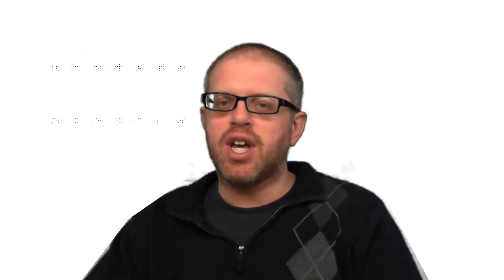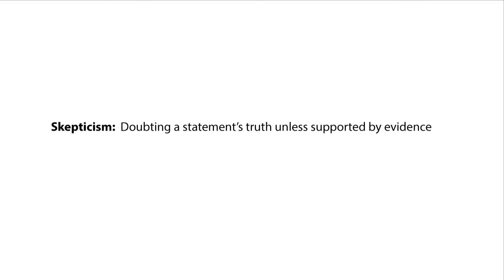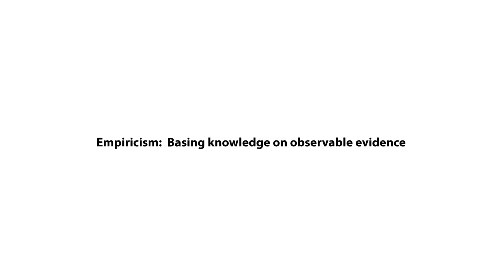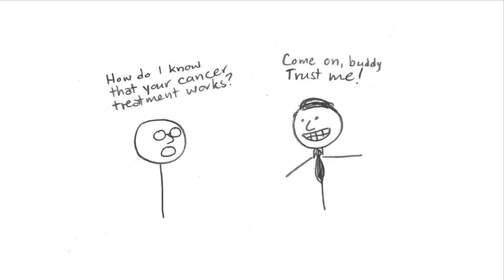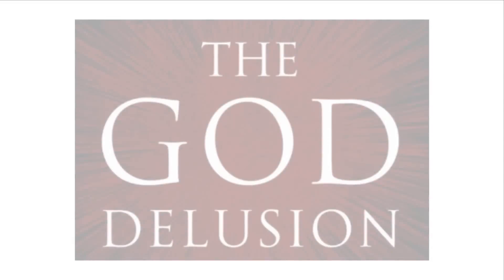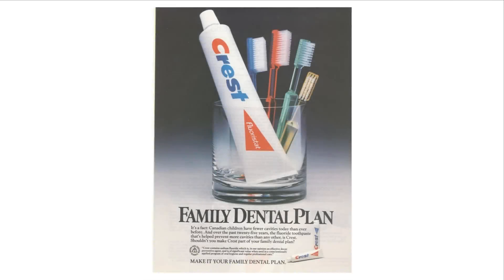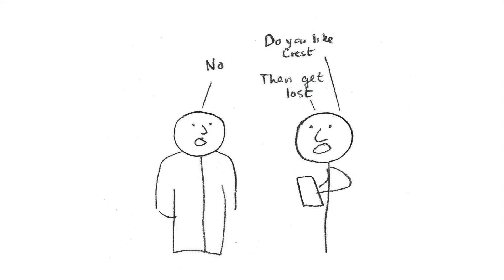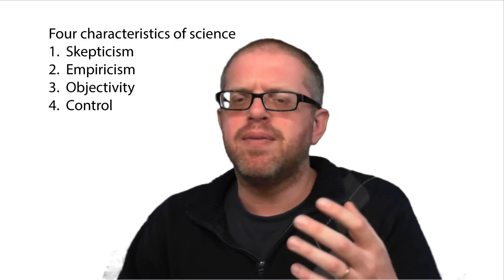Basic Principles of Science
How can we tell is information that purports to be scientific is actually scientific?  Here is one perspective.

This video was produced in January 2013 for my research methods seminar (SOC 334) at Queens College in the City University of New York. If you are enrolled in this class, you must also complete the assigned readings and exercises. Instructions will be posted on my web site and on Blackboard.

This video is part of an experiment in teaching with technology. In the coming semester, I plan on releasing other videos and an overview of this experiment. If you are interested, please visit my web and share your questions, corrections, thoughts or criticisms. I appreciate any feedback or advice on the video's content (admittedly poor) production, or the format of moving my lectures to sets of short (5-10 minute) streaming videos.